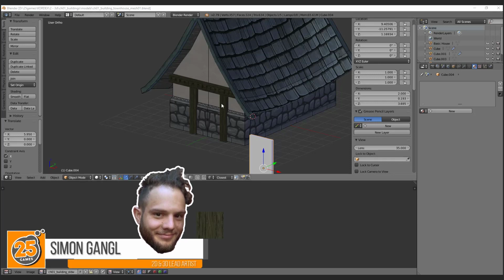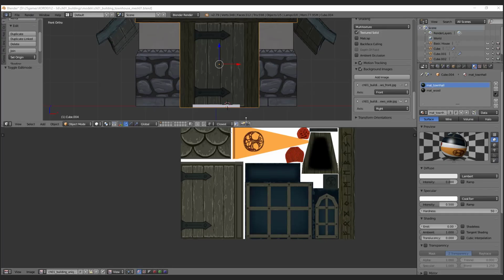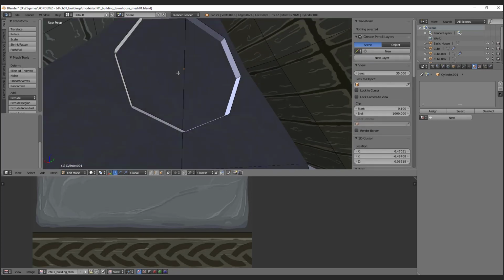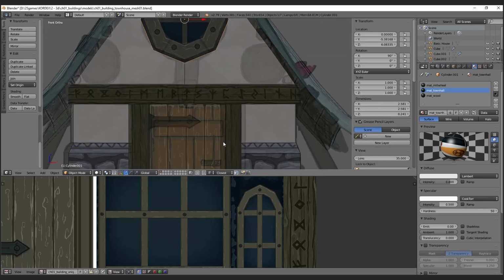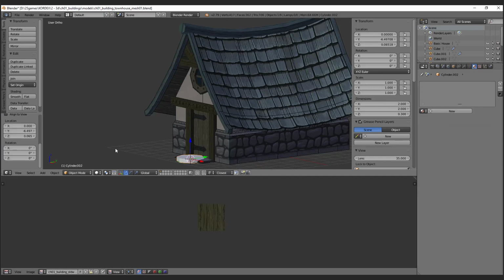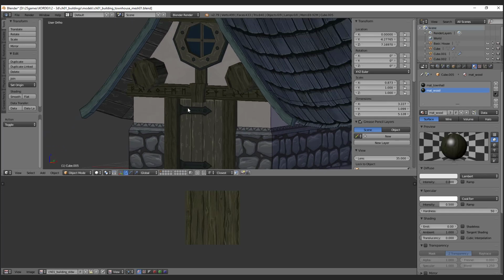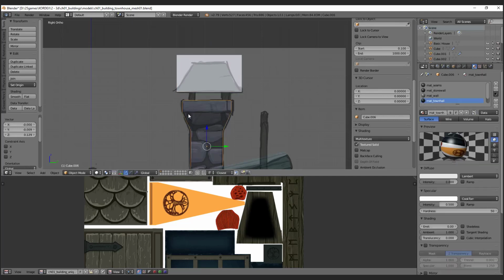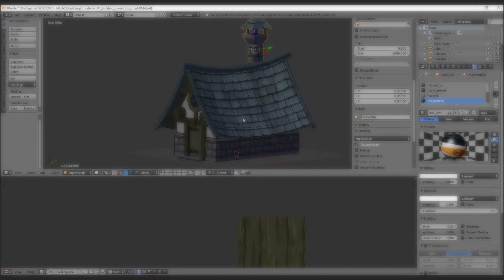How to model a townhouse in Blender 2.79 | Tutorial UNCUT | details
Maybe you watched my previous recording of the townhouse modeling process. This is a "nearly" uncut video tutorial with all steps I have done for creating this 3d asset.
This time I added the door, a frontgate stone, details for the roof truss and at the end of the video the chimney.
I still haven't finished this 3d asset. I need to create another part with all last details and some polishing work.